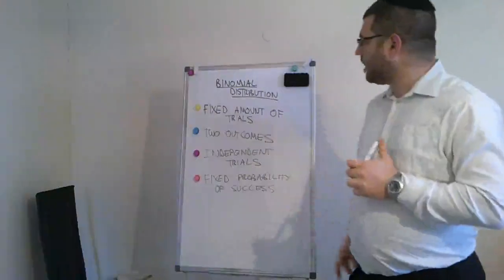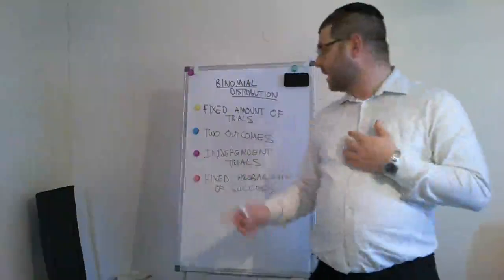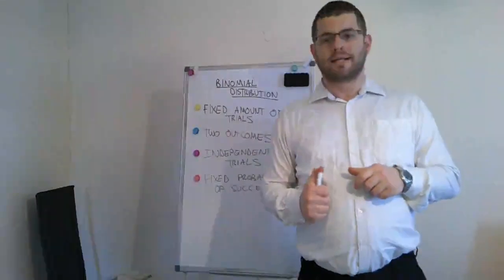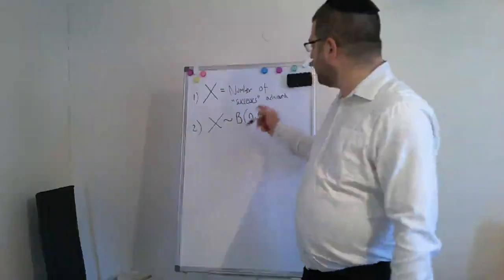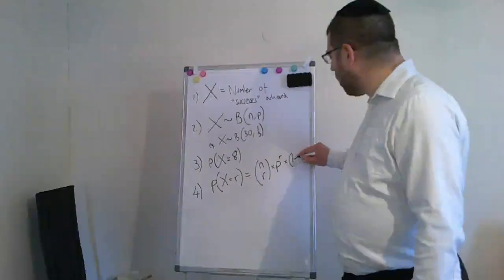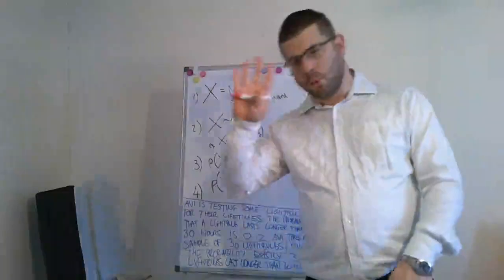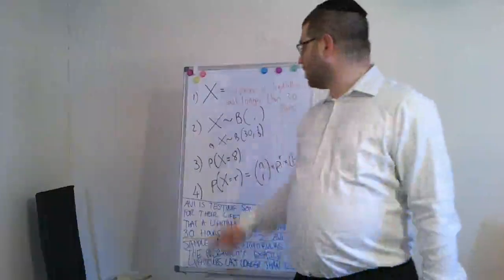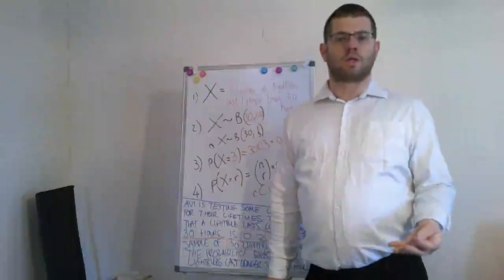Binomial Distribution (Introduction)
The principles behind Binomial Distribution, how to recognise it and how to apply the formula to contextual examples